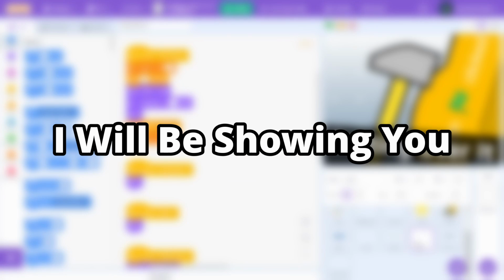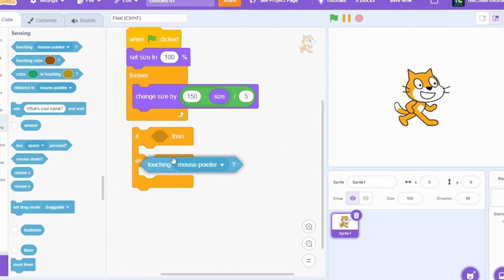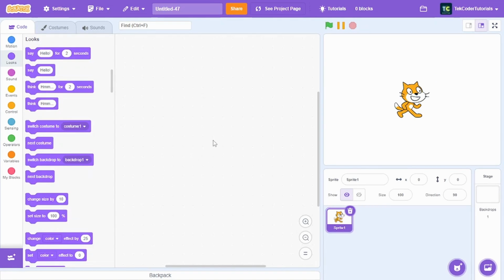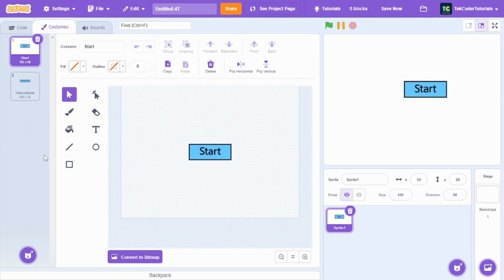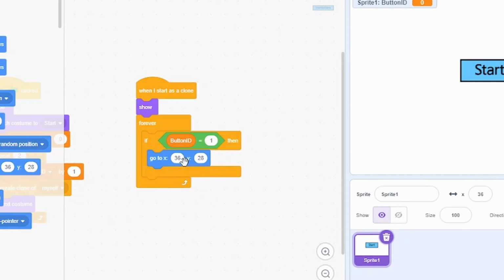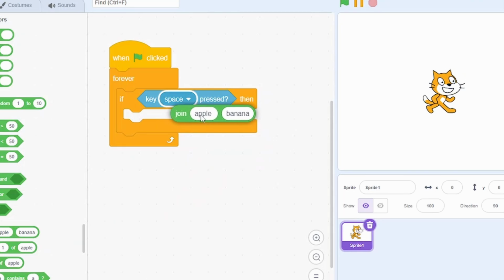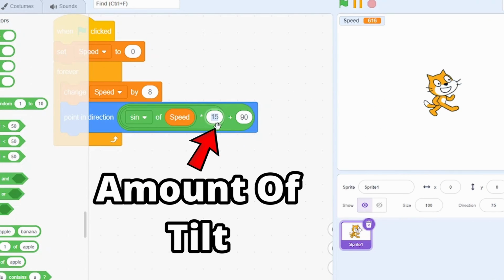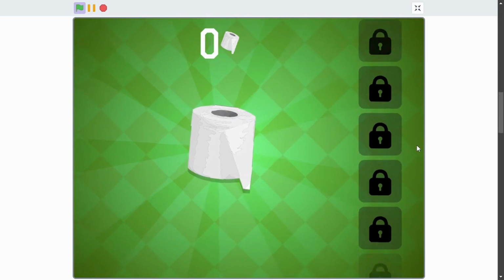6 Scratch Tricks That Will Make You A PRO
In this video, we're diving into the world of Scratch programming with six amazing tricks that will elevate your coding skills to a pro level. Whether you're a beginner looking to improve or an experienced coder aiming to polish your projects, these tips will help you create more efficient, engaging, and impressive Scratch projects.

Timestamps:
0:00 Intro
0:05 Smooth Size
1:02 Infinite Size / Size Hack
1:37 Button Cloning
2:50 Special Key Detection
3:22 Smooth Tilt
3:56 Middle Mouse Button Scrolling
4:29 Outro